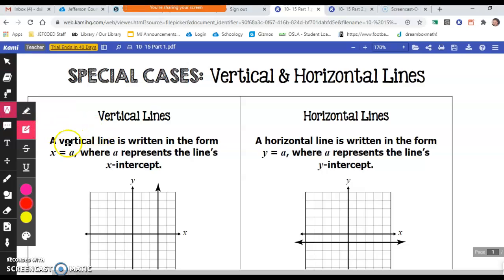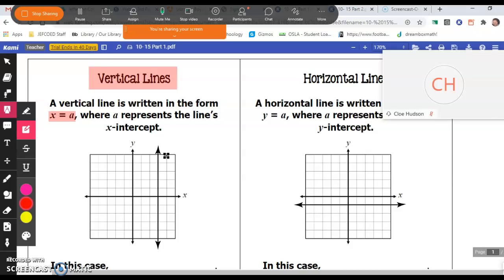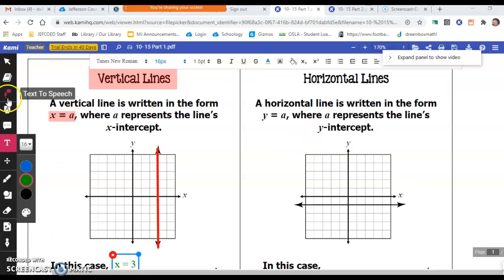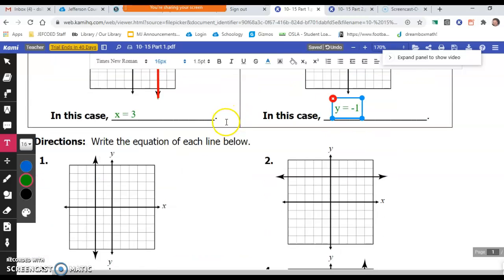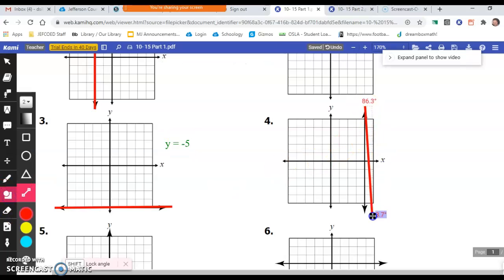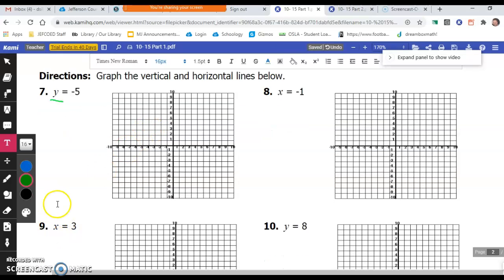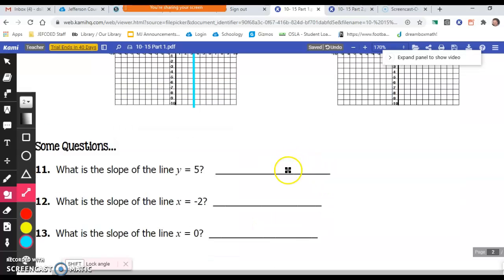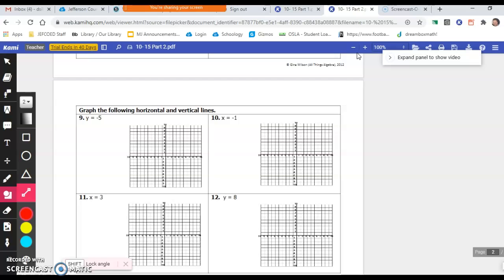Vertical and Horizontal Lines 10-15